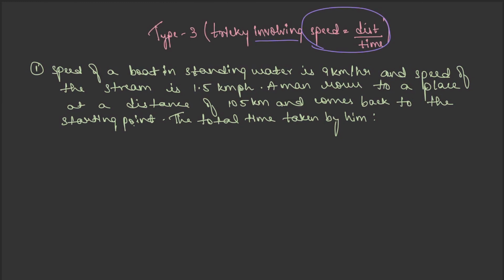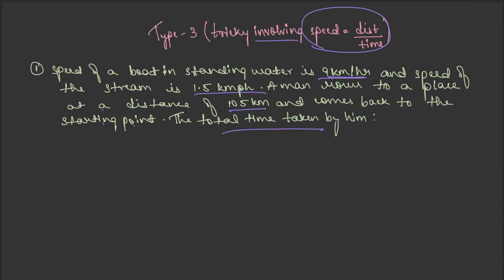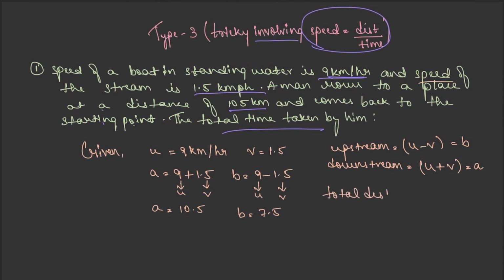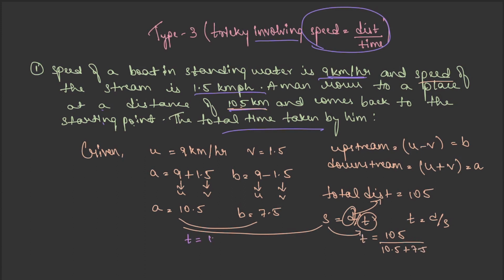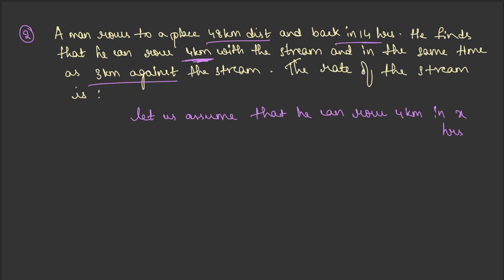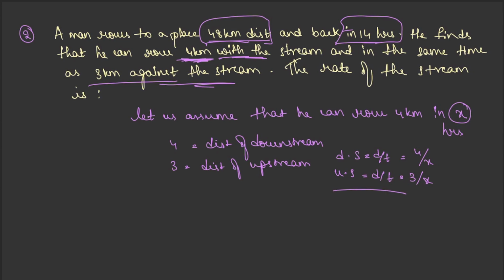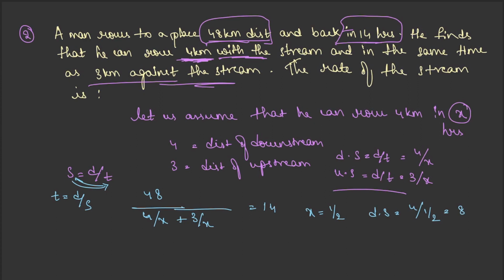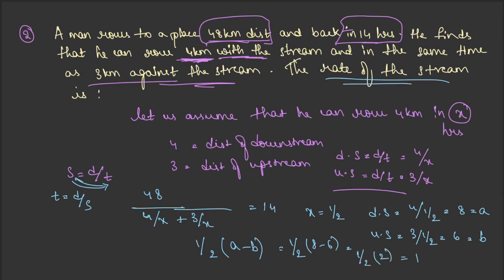Speed Related Questions | Boats and Streams